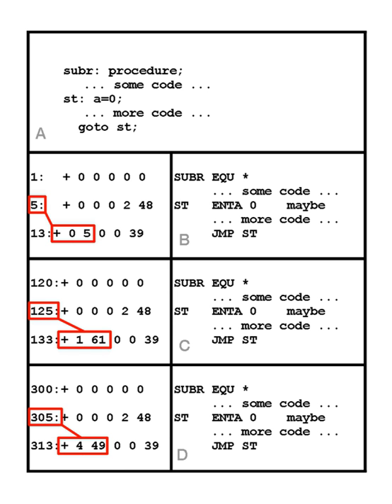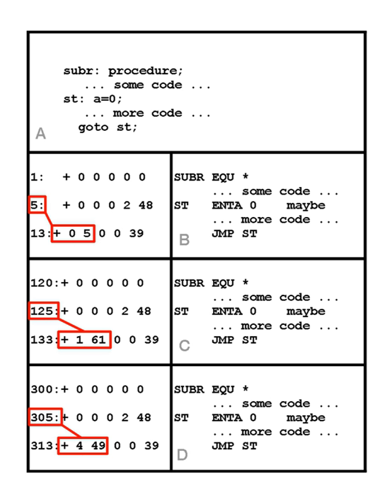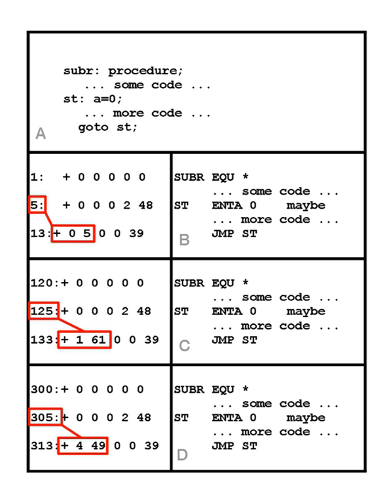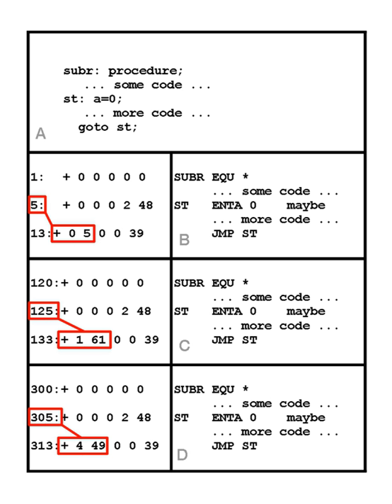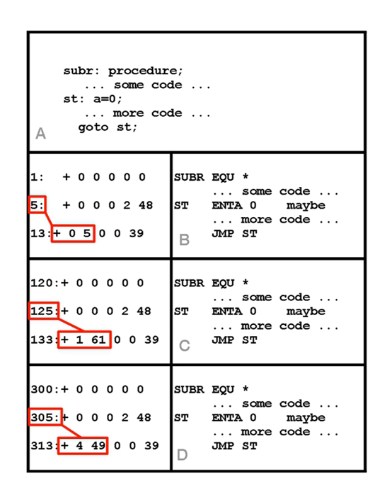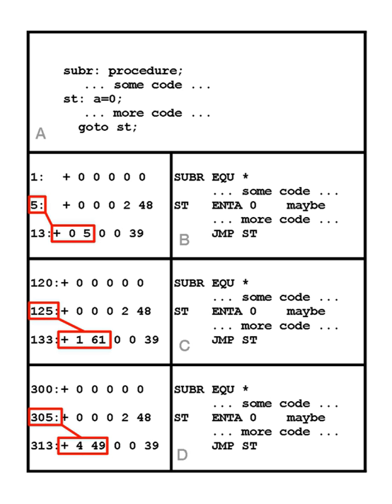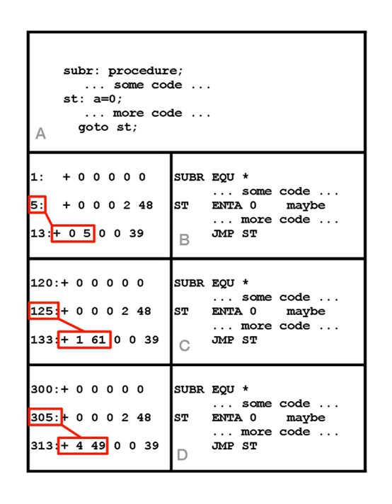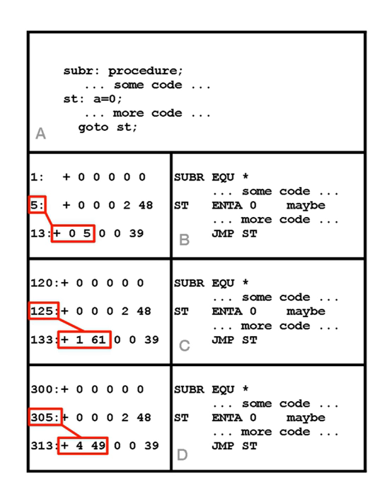Relocation (computing) | Wikipedia audio article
00:01:09 1 Segmentation
00:01:35 2 Relocation table
00:02:34 2.1 DOS and 16-bit Windows
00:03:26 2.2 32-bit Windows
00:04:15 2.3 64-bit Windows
00:04:37 2.4 Unix-like systems
00:04:59 3 Relocation procedure
00:05:41 4 Example
00:07:26 5 See also

- Socrates

SUMMARY
Relocation is the process of assigning load addresses for position-dependent code and data of a program and adjusting the code and data to reflect the assigned addresses. Prior to the advent of multiprocess systems, and still in many embedded systems the addresses for objects were absolute starting at a known location, often zero. Since multiprocessing systems dynamically link and switch between programs it became necessary to be able to relocate objects using position-independent code.
A linker usually performs relocation in conjunction with symbol resolution, the process of searching files and libraries to replace symbolic references or names of libraries with actual usable addresses in memory before running a program.
Relocation is typically done by the linker at link time, but it can also be done at load time by a relocating loader, or at run time by the running program itself. Some architectures avoid relocation entirely by deferring address assignment to run time; this is known as zero address arithmetic.